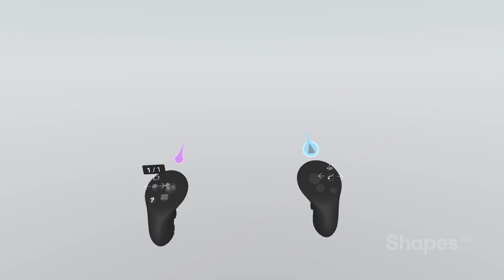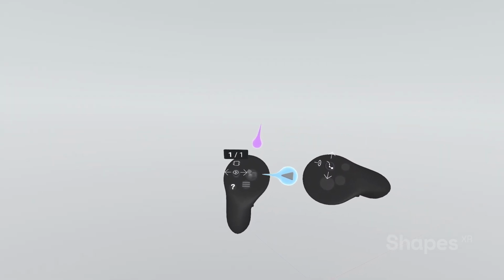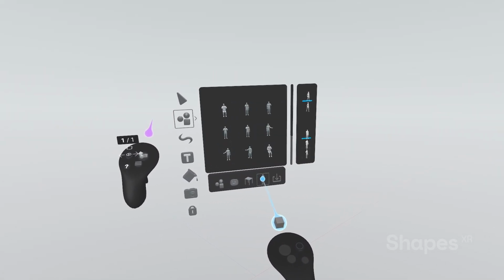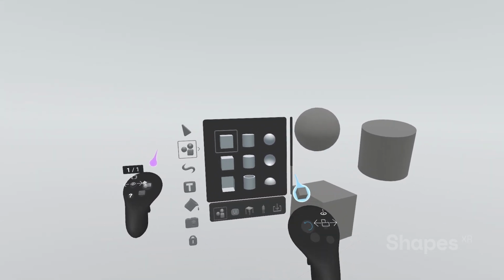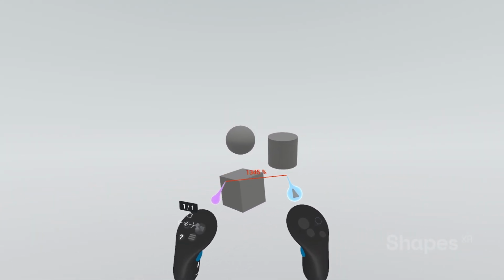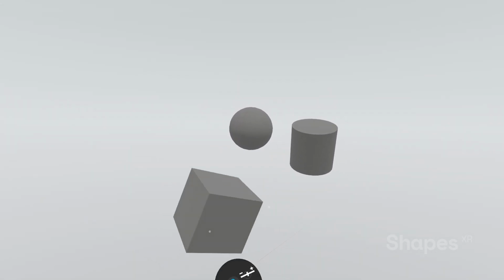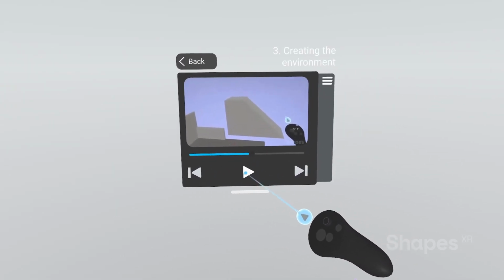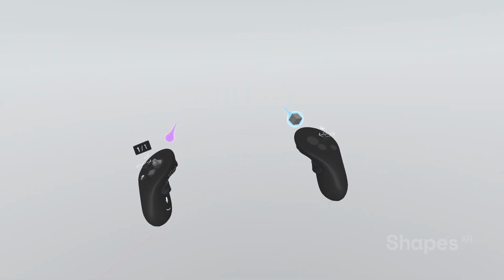ShapesXR Tutorial Series: Lesson 1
Lesson 1 (topics covered):

1. Basic navigation
2. Interacting with shapes
3. Scaling objects
4. How to access preloaded assets

Just a reminder, you can enjoy these videos here on YouTube, or you can access them directly IN ShapesXR. So, if you have a Quest headset (any generation), download Shapes, access the tutorials and create along with me!